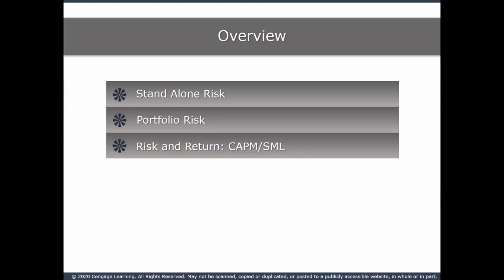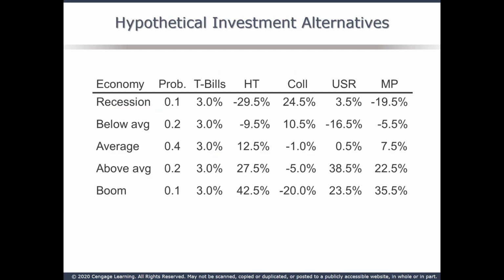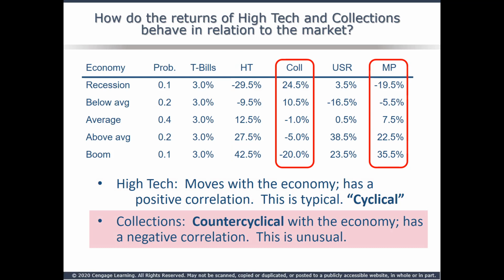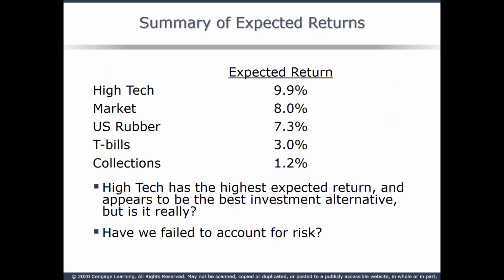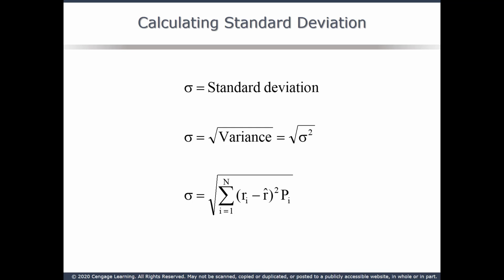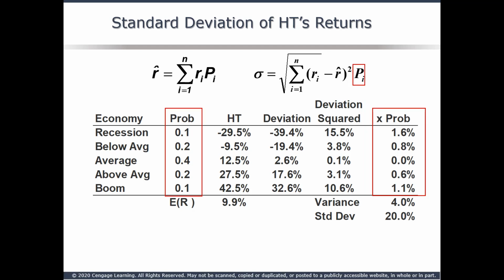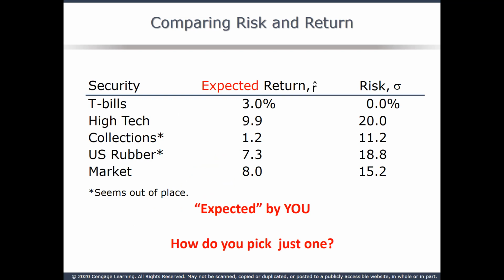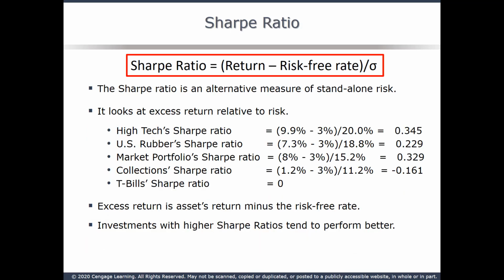E 1 CH 08 A 1022